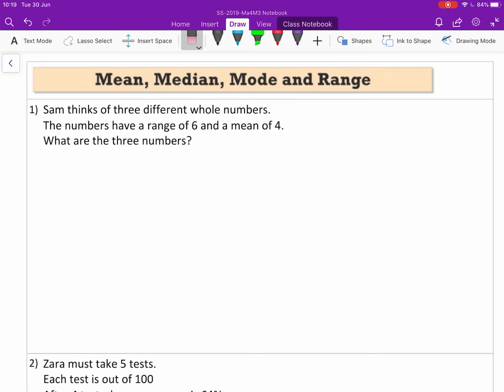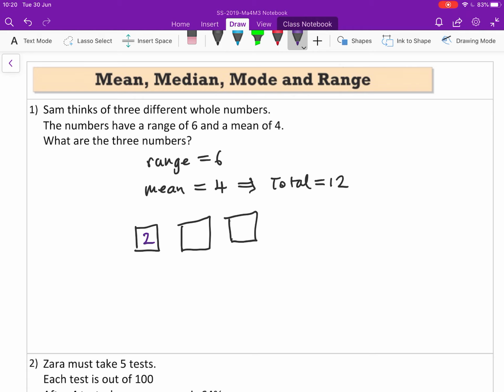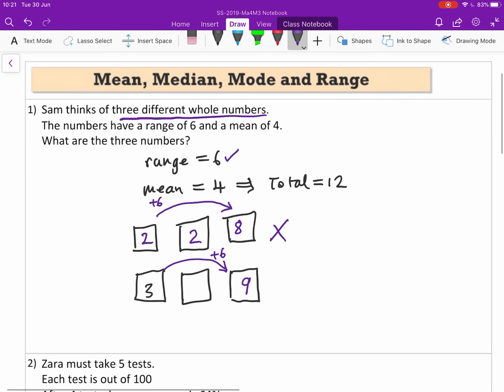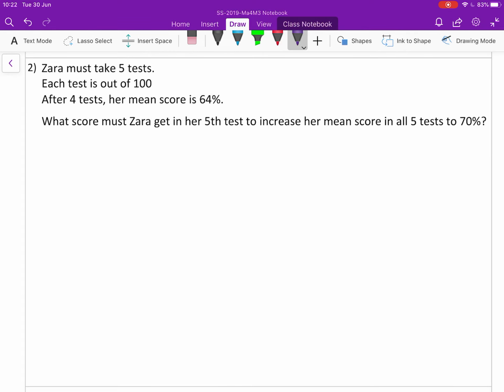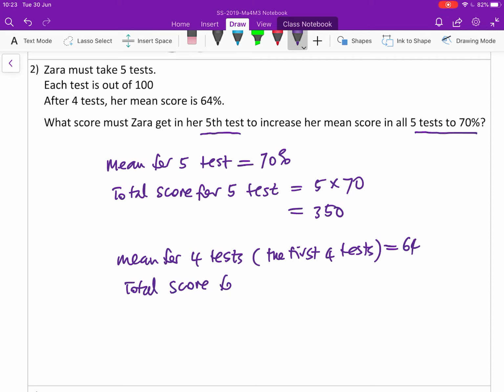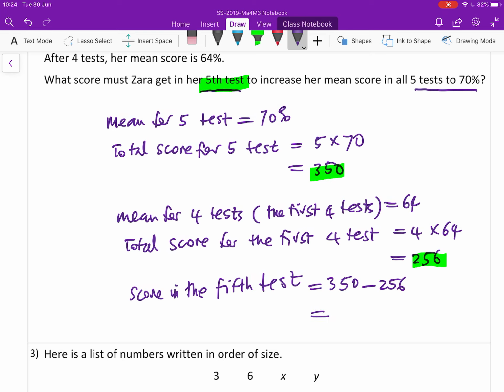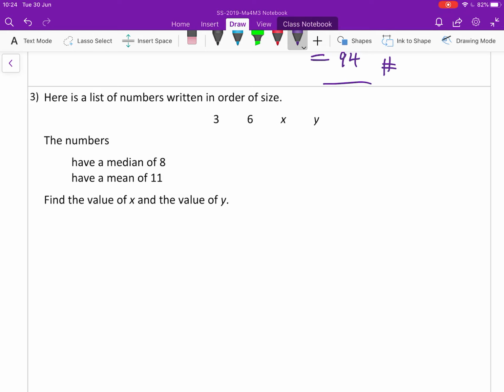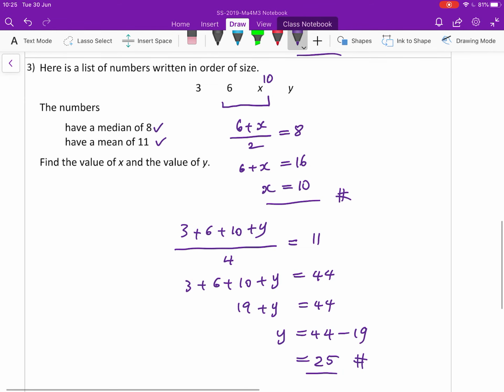22 Mean Median Mode and Range